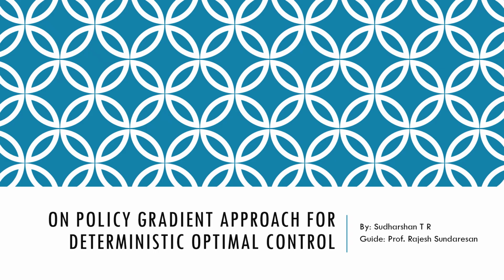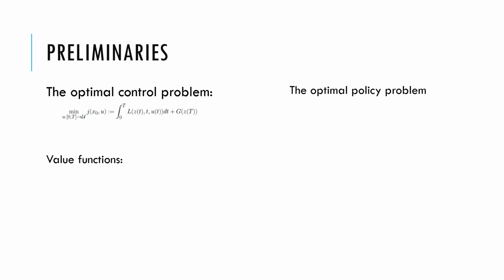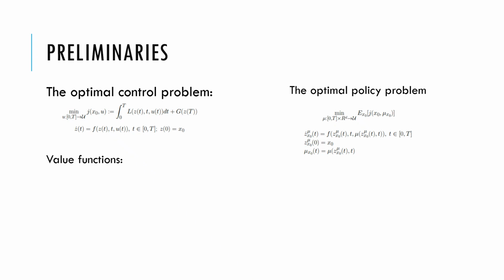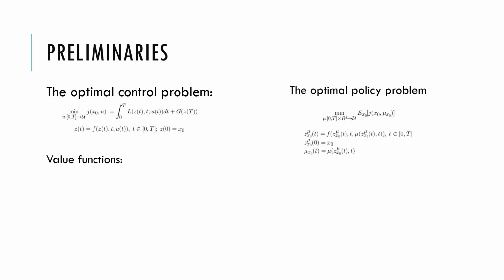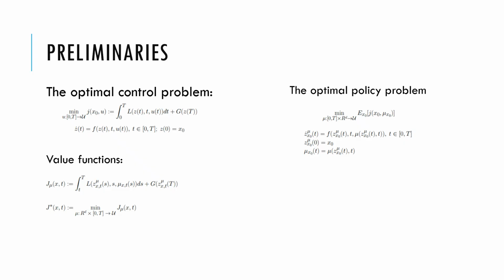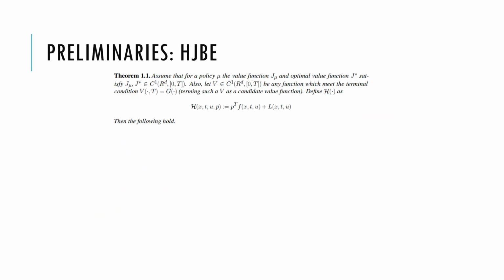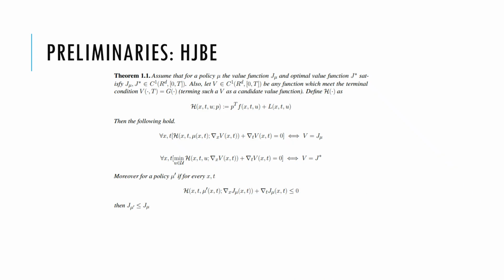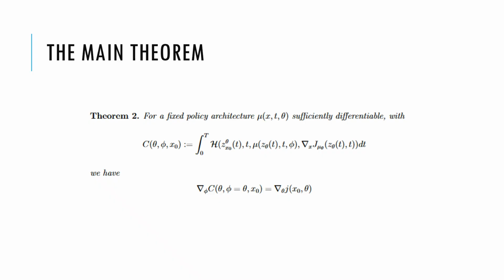On Policy Gradient Approach For Deterministic Optimal Control by Sudharshan T R